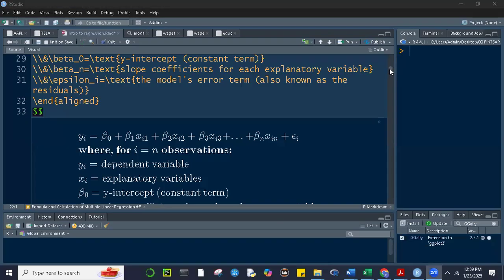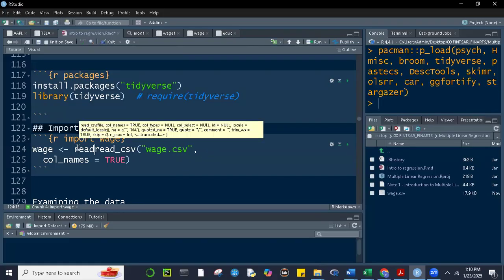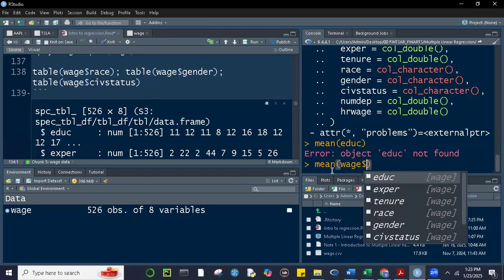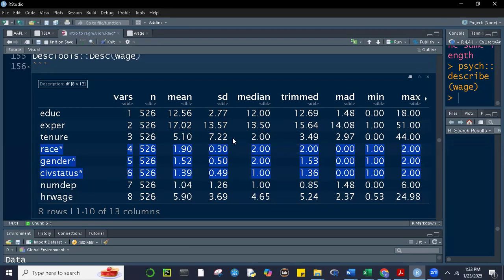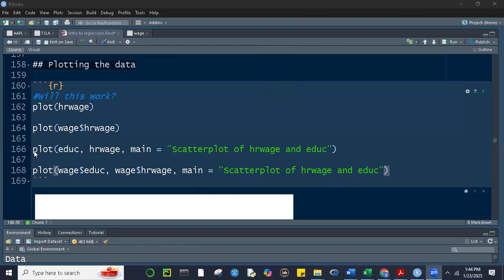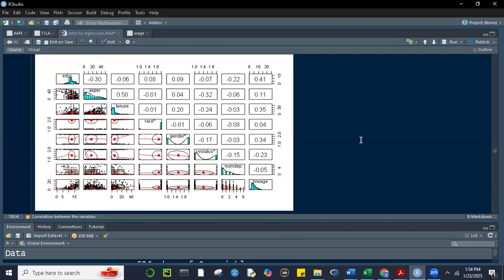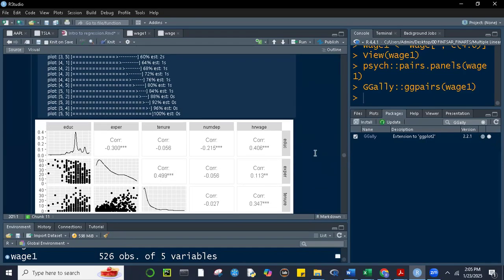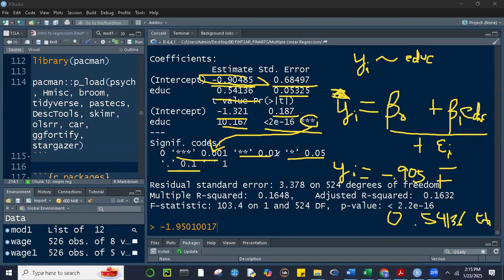FINARTS K34 Jan 23, 2025 MLR3